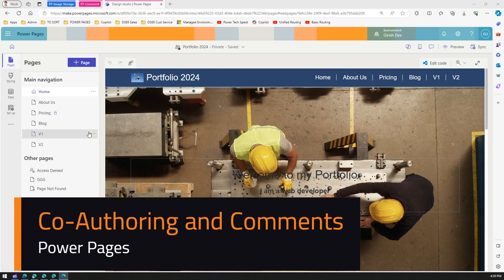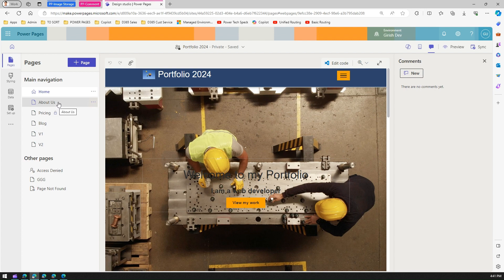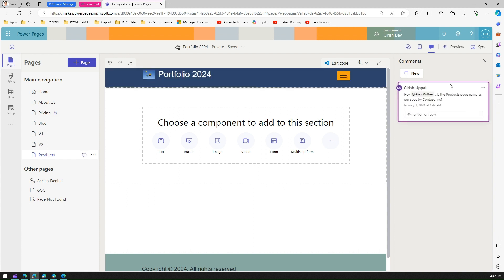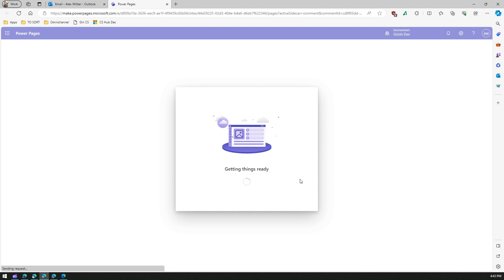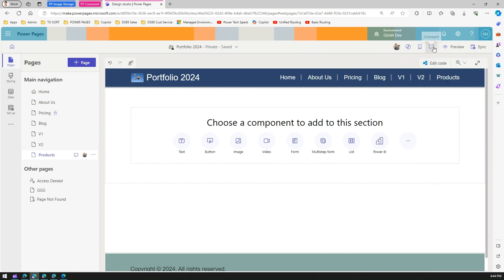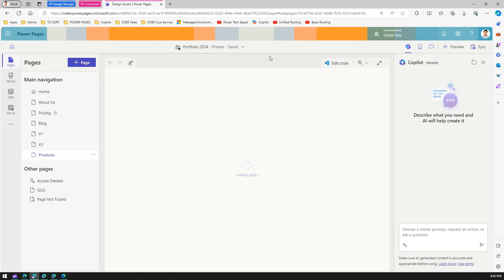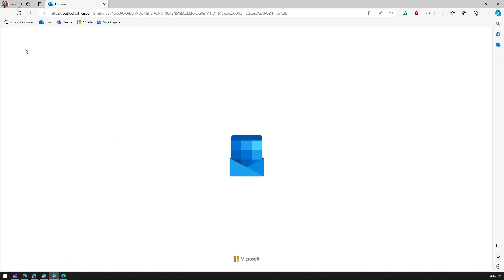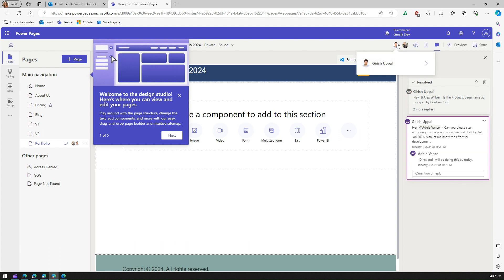Co-Authoring and Comments - Power Pages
This video demonstrates how to use Co-Authoring and Comments feature in Microsoft Power Pages Design Studio.

Girish Uppal walks you through the steps of enabling comments for more collaboration among Power Pages developers while building a website.
Co-Authoring feature along with commenting allows an organisation to develop a product with wide array of inputs from different teams / developers.